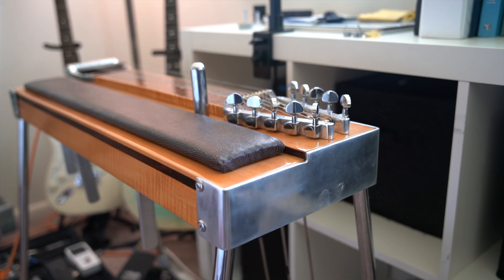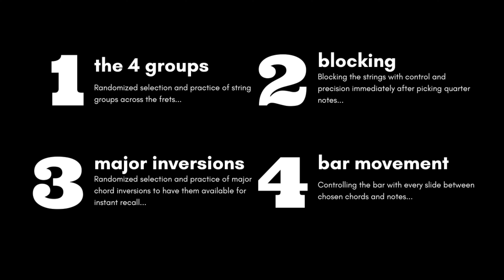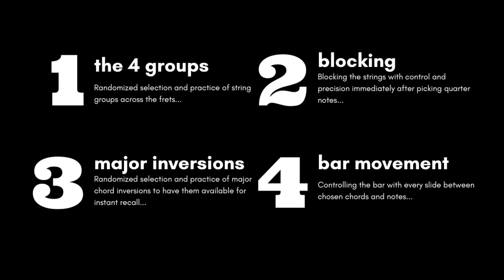Pedal Steel Everyday - Day 93 - Learning Basic MAJOR Chord Inversions (4 String Groups)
Welcome back for Day 93. Today I learned some basic major chord inversions using the 4 string groups. This was something I've tried to figure out on my own but haven't been able to until today.